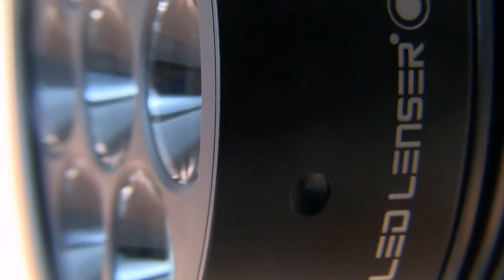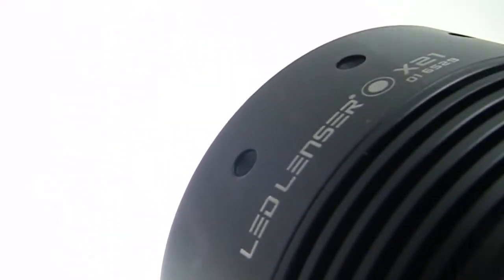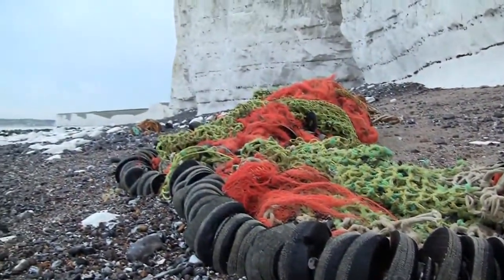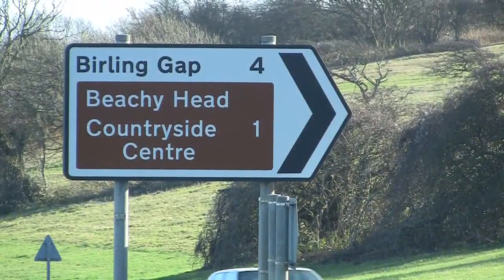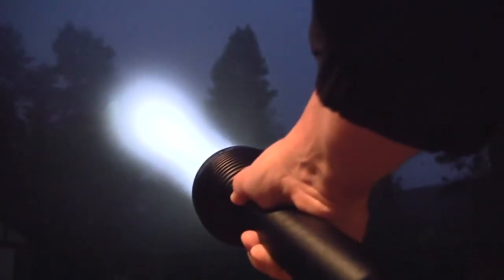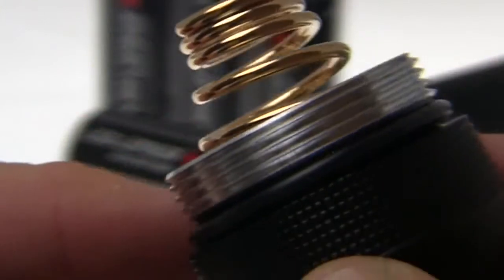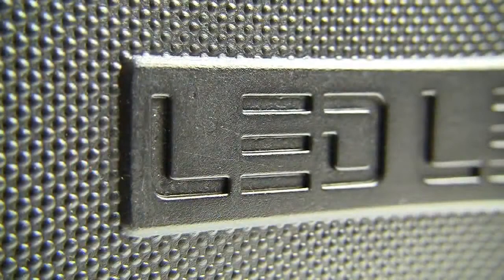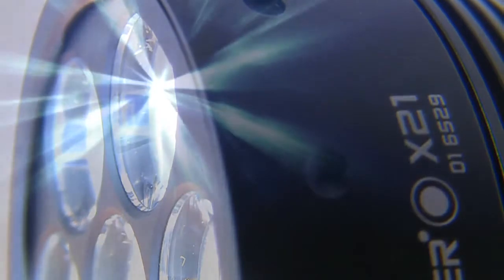LED Lenser X21 7xHigh End Power LED 1000 lm, 500 m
This masterpiece is another milestone in our company history. The LED LENSER® X21 will cause a sensation because it allows for a whole range of new applications in light engineering. The lamp has a light output of up to 1000 lumens. Thanks to the Advanced Focus System, the light cone can be adjusted dynamically. Runs on 4xD type batteries and it's focused beam range exceeds 500m at full power!